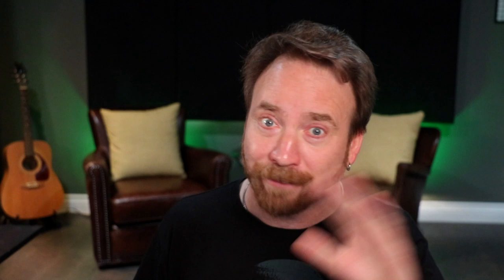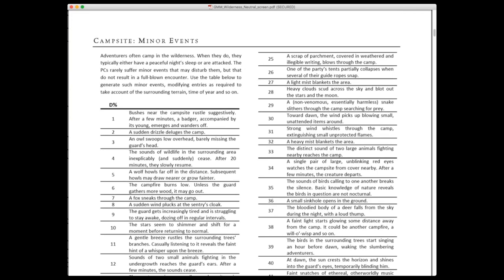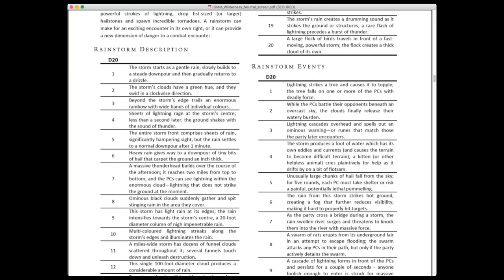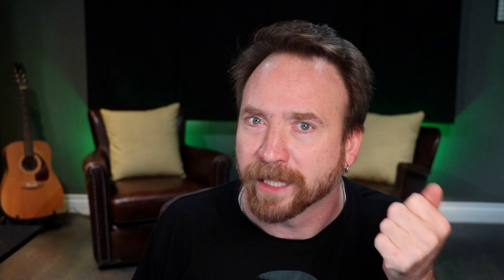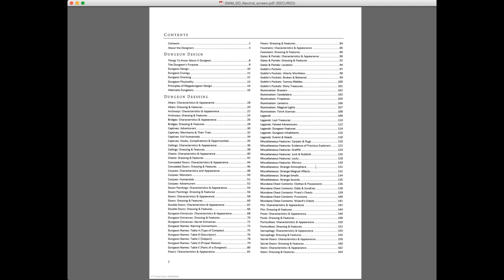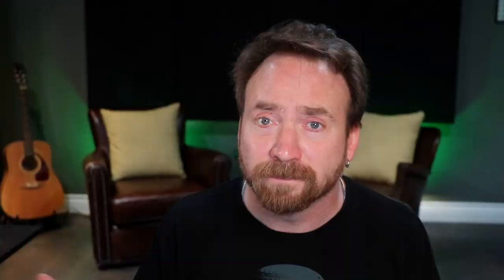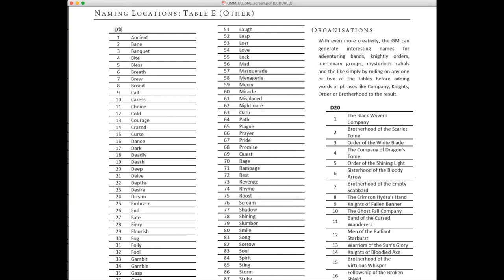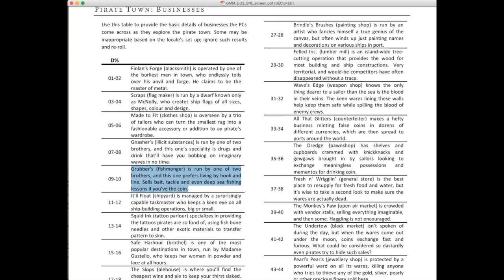Improve your GMing with these tools: MMD Supplemental 3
Voice actor Trevor Devall plays tabletop RPGs solo-style fulfilling the roles of both player and GM.

Purchasing items from DrivethruRPG using the links below is a great way to help out:

Special thanks to James Arnold Taylor and Gabor Vida